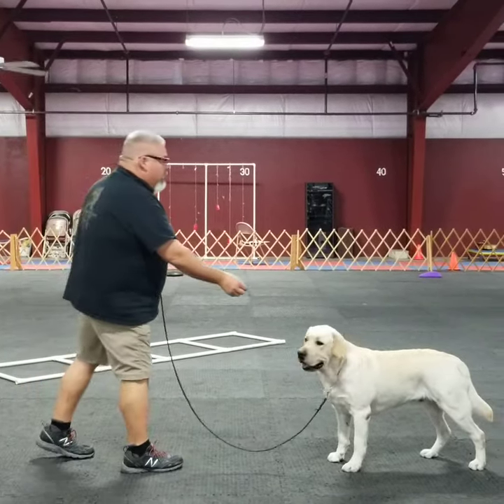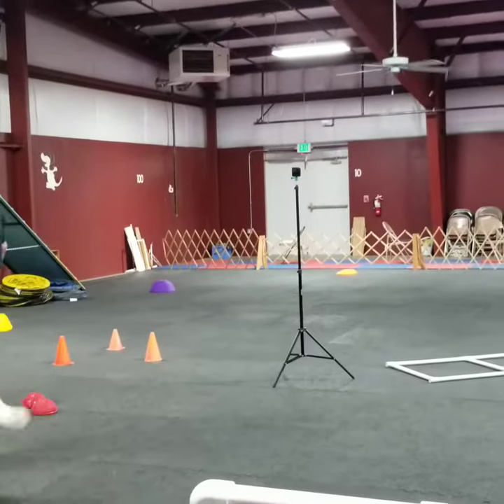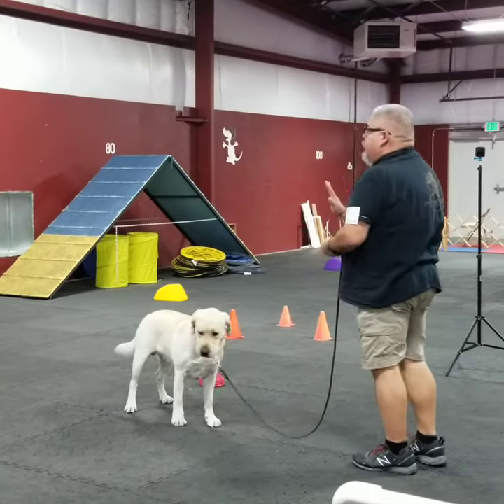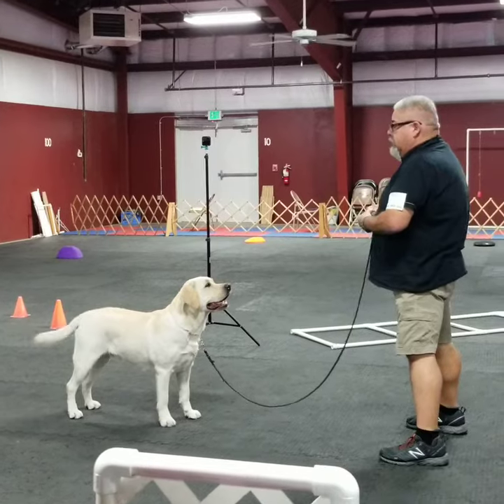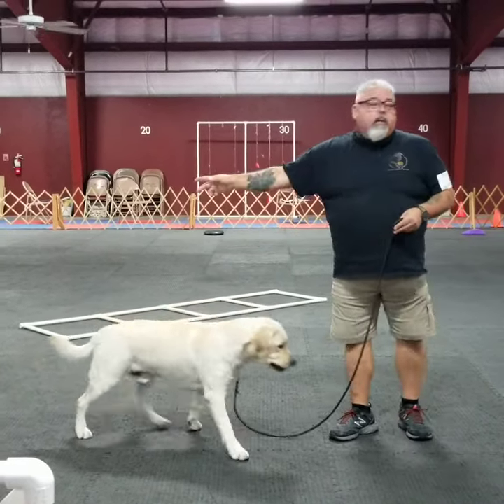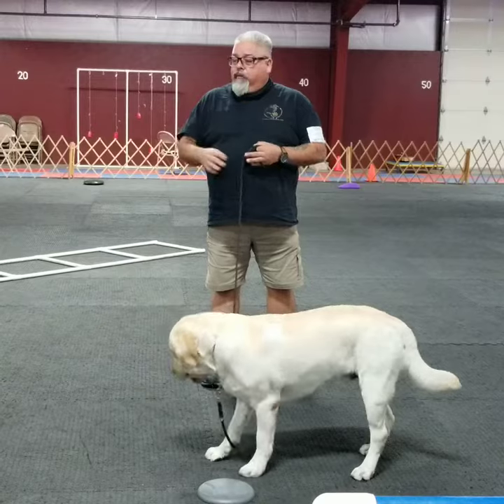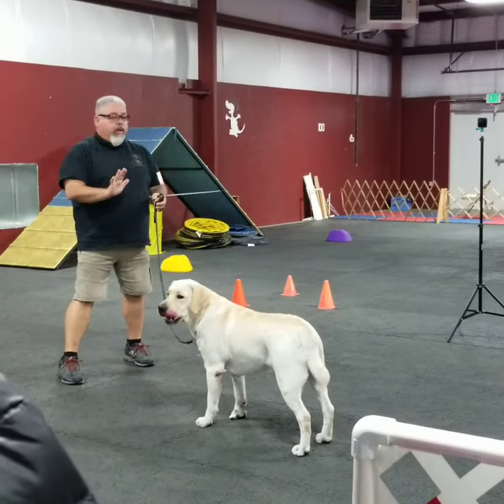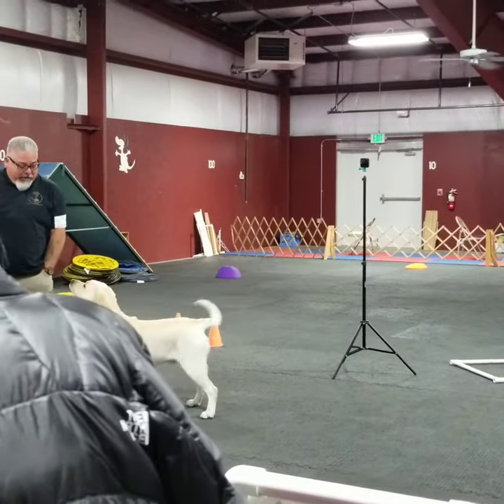Teaching Free Stack